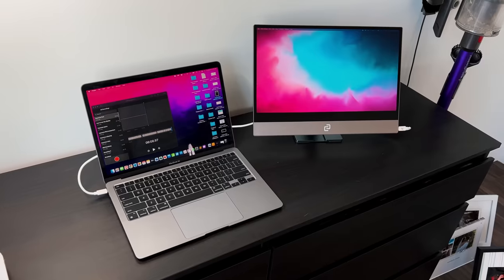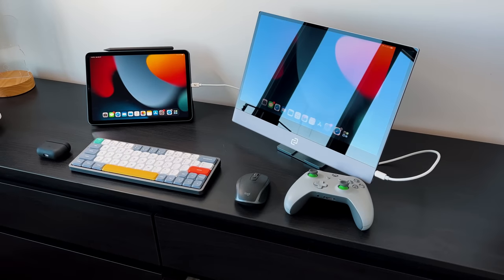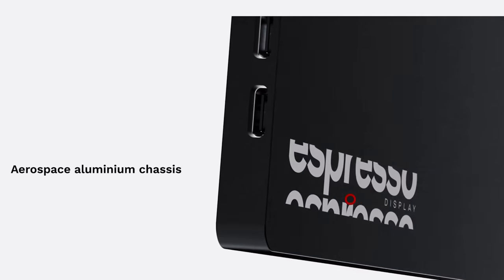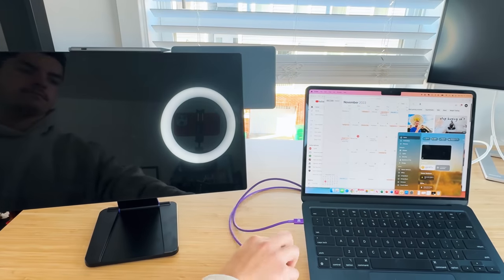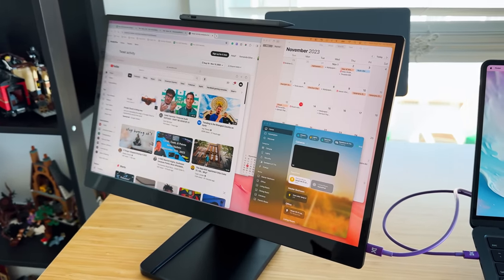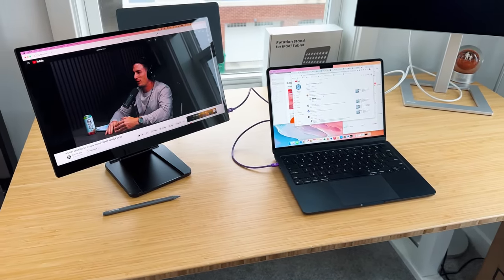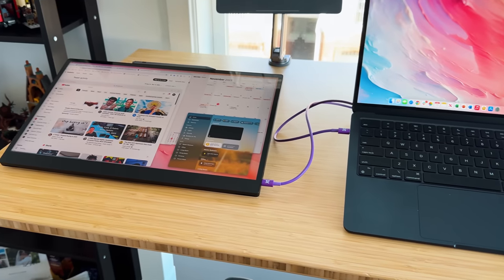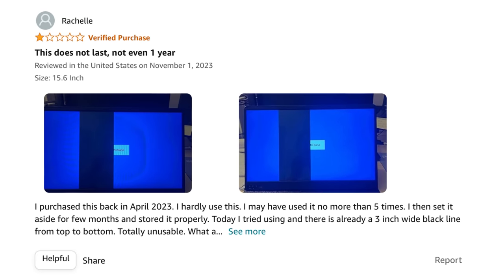Are Portable Monitors Worth It? | Espresso 17 Pro Hands-on Review!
I recently got my hands on the new Espresso 17 Pro display, which is the ultimate portable display for macs. Here is my hands-on review!

Products I Use:
M2 iPad Pro ($75off!)
Magic Keyboard ( $60 off!)
EIP Pencil Pro
Apple Pencil ($30 off)
Plugable iPad Hub
Satechi 6 in1
Satechi 30W Charger

GEAR I USE:
12.9 M1 iPad Pro
44in Ultrawide Monitor Innocn